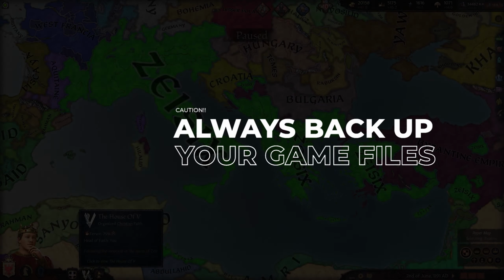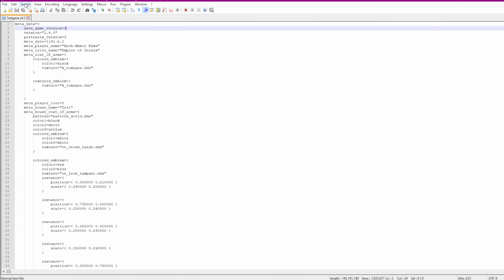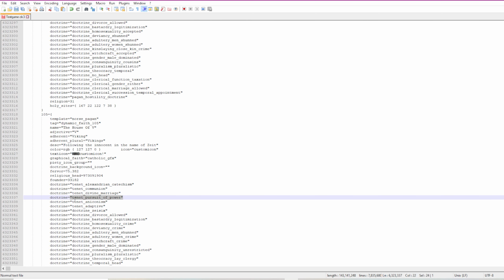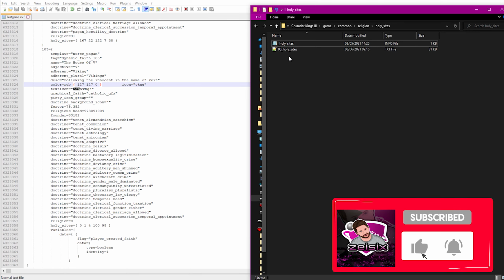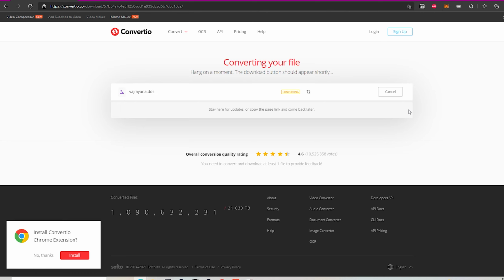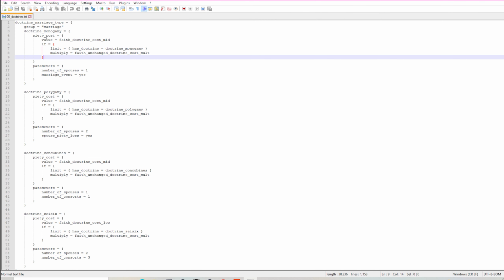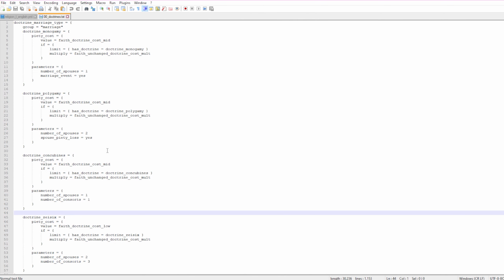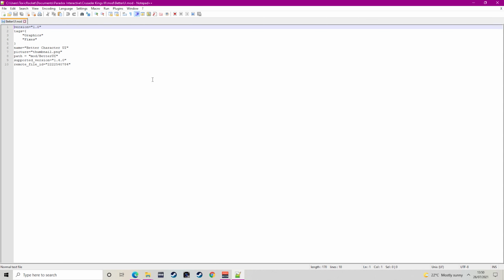The Ultimate Custom / Modded Religion Guide For Crusader Kings III / Faith Tutorial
The Ultimate guide on creating your own unique CUSTOM Religion in Crusader Kings 3 by editing the game files [Modding]. I show you how to add more than 3 Tenets, create custom doctrines and design your own marriage type. Don't just settle with the limited options the game originally offers you, edit everything about your new faith, from the tenets down to your own unique ICON. Play the game with your own limits or no limits at all! In this simple tutorial, I show you how to create the ultimate CK3 religion. You want 10 wives? You can have 10 wives! You want every action your people make to be a crime? No problem! With the freedom this tutorial offers, anything is possible. A noob friendly tutorial for beginners, that have no experience in modding or game editing.
Timestamp:
0:00 Intro
0:40 How To Edit Your Faith
1:03 Edit Any Religion In The Game
1:57 Add Any Tenet You Want
2:45 Edit Holy Sites
3:21 Create Your Own Faith ICON
4:36 Place Custom ICON Into Game
5:14 Create Your Own Marriage Doctrine